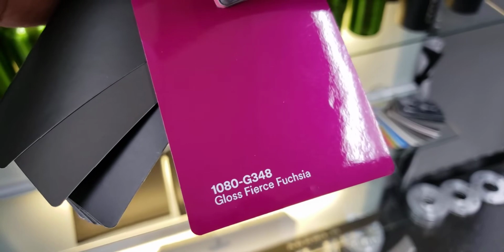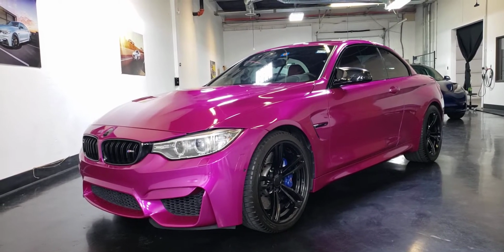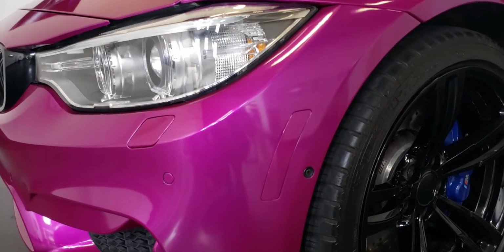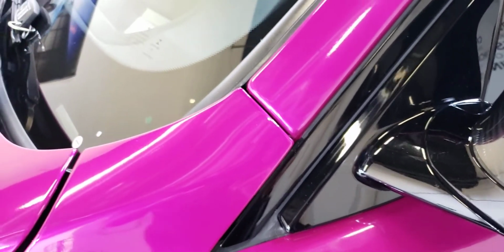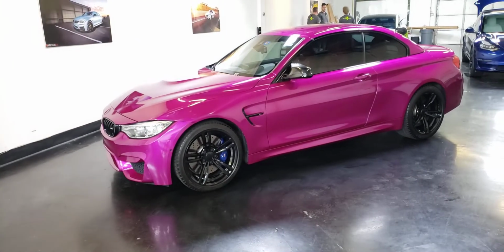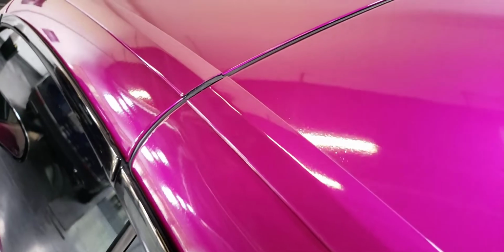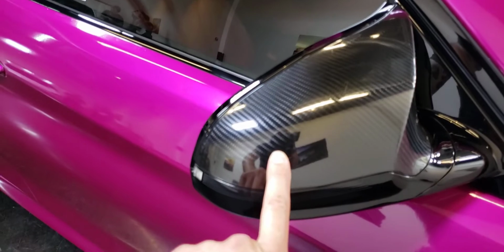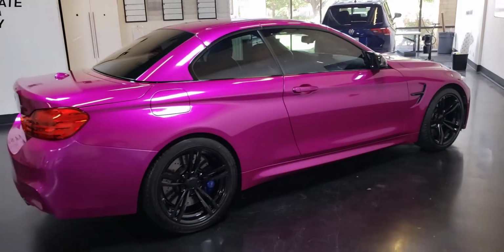3M Gloss Fierce Fuchsia Wrap BMW M4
We unwrapped this vehicle per a clients request and wrapped it with the proper 3M Gloss Fierce Fuchsia vinyl.
The proof is in the finished product.
Come see for yourself.